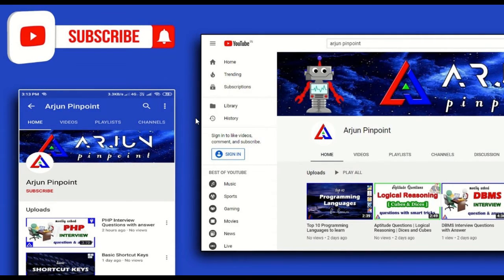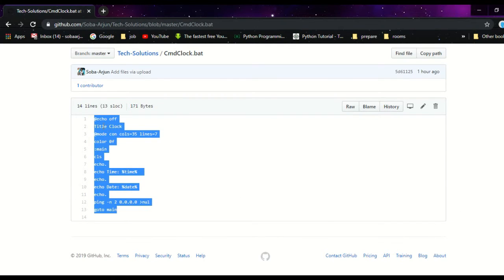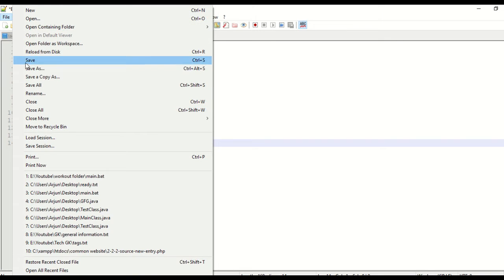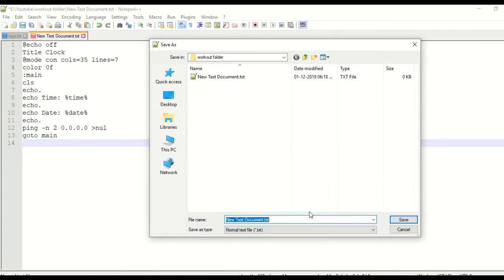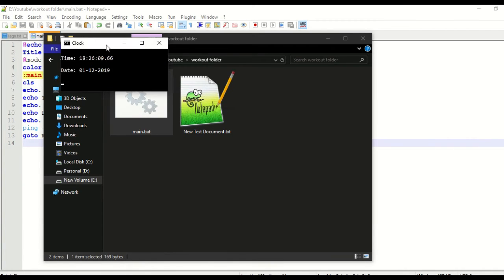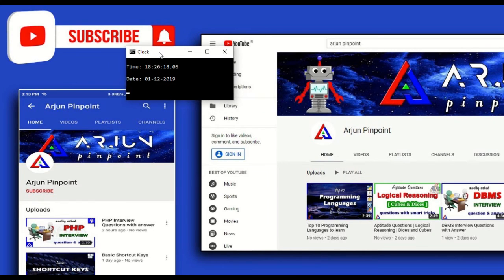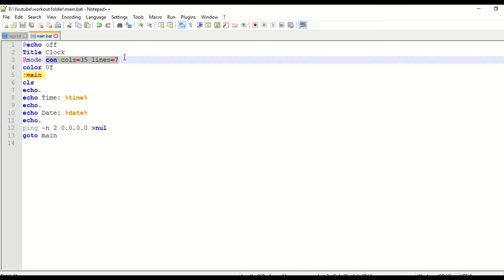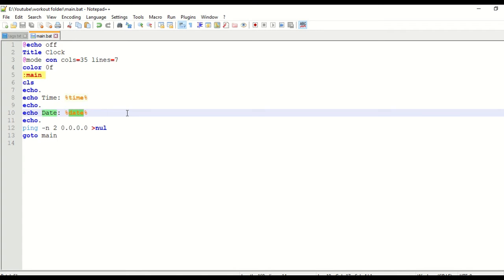How to make a Clock using cmd